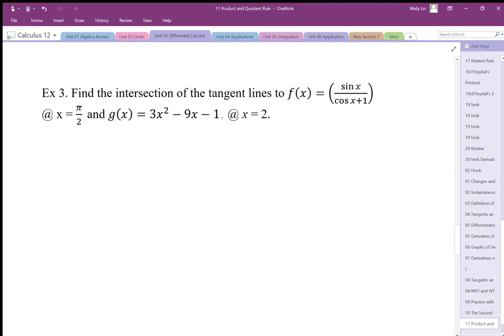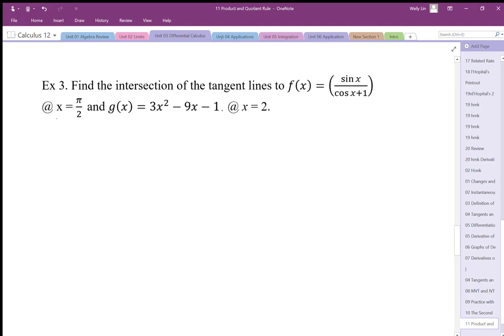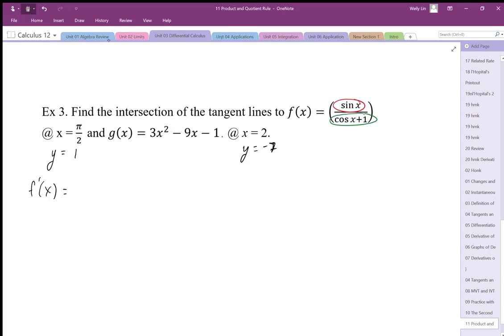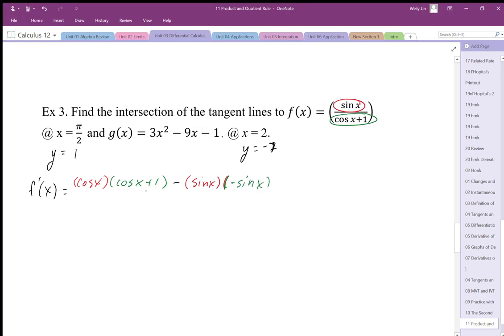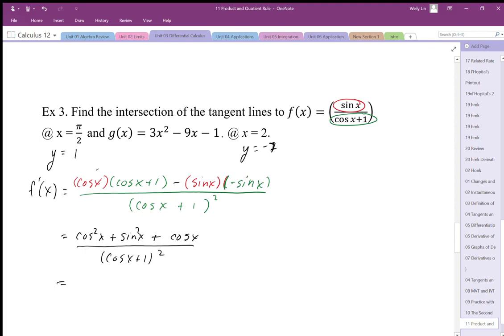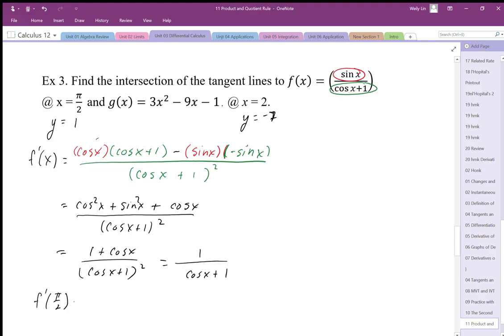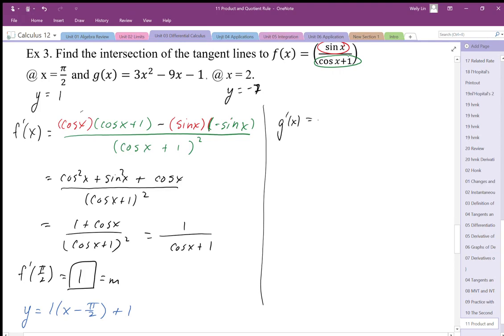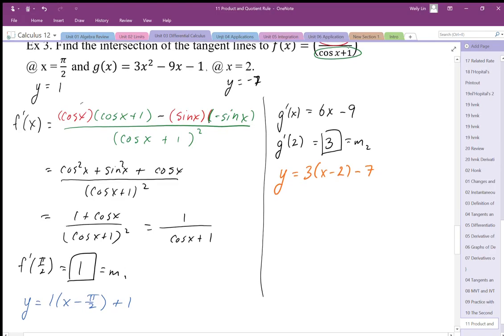10 Product and Quotient Rule Part4c